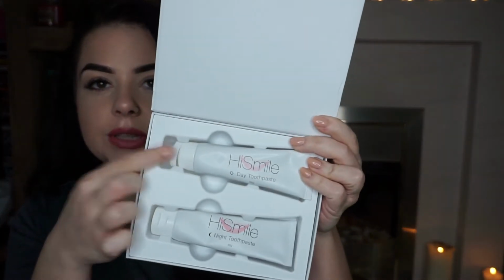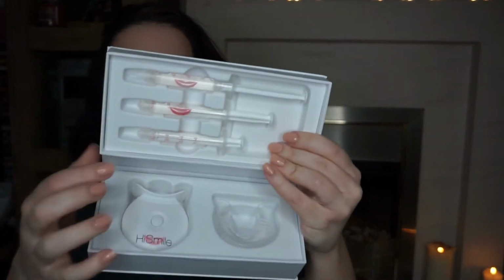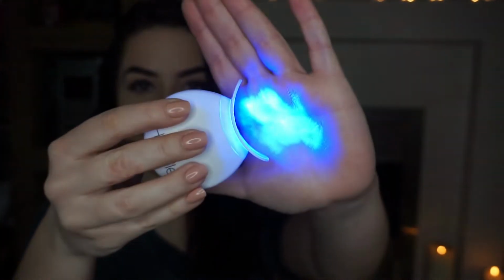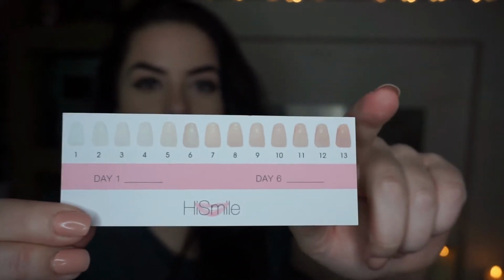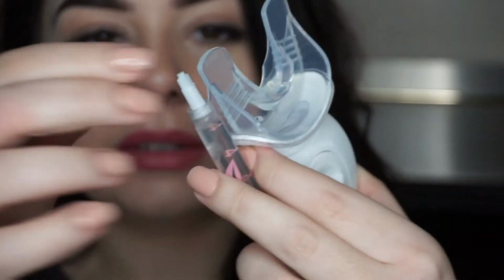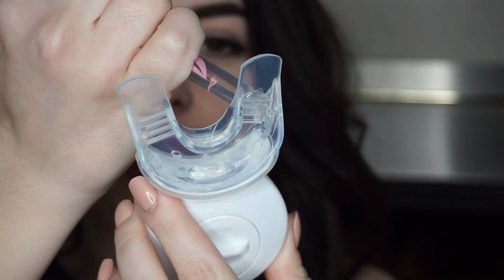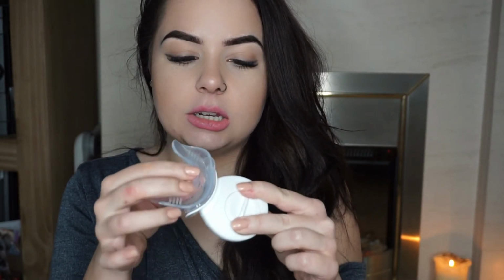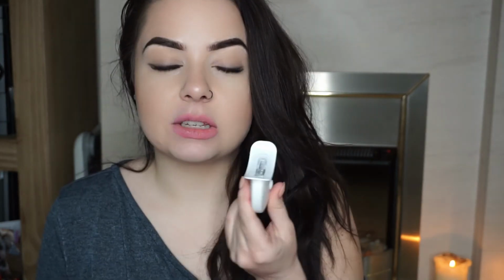HiSmile Teeth Whitening Review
• What I use;
Camera • SonyA5100
Lighting • Neewer Ring Light